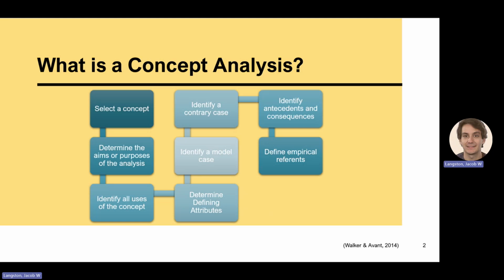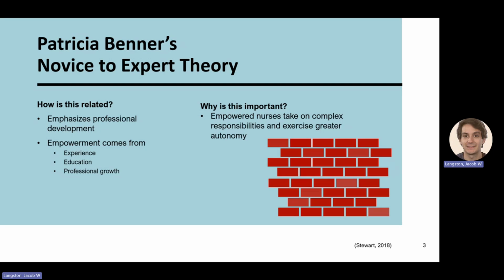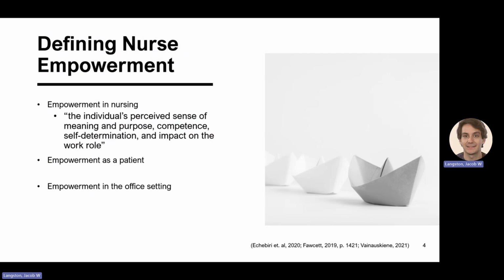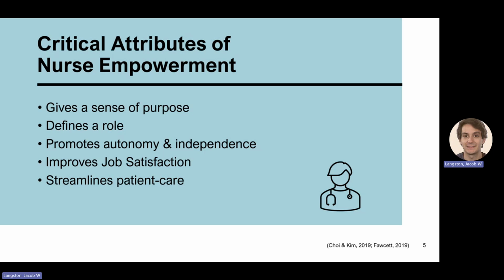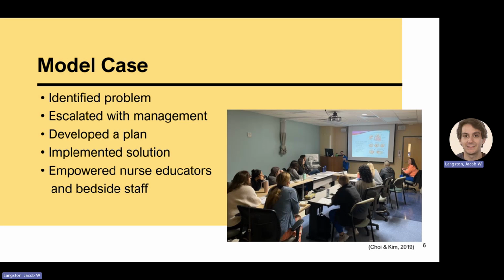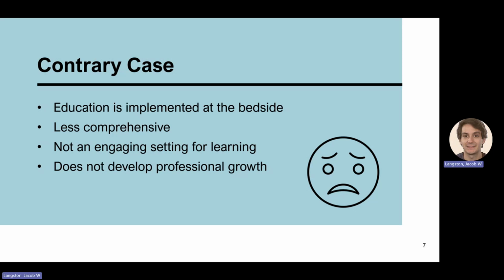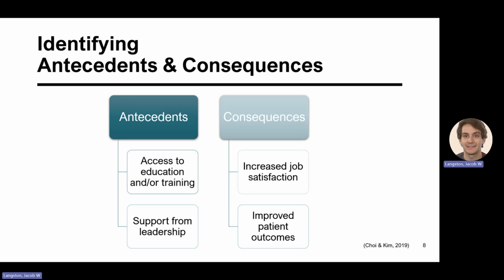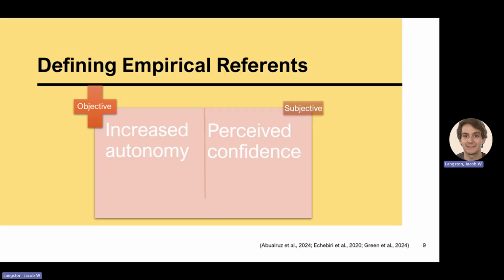71053 Jacob Langston Concept Analysis of Nurse Empowerment Presentation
71053 Jacob Langston Concept Analysis of Nurse Empowerment Presentation